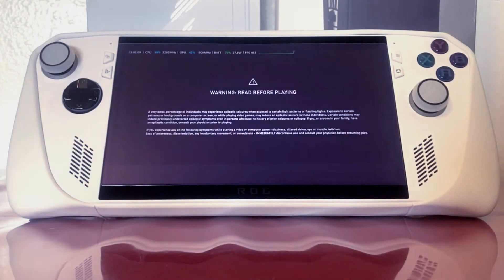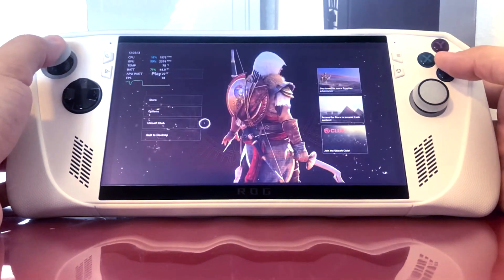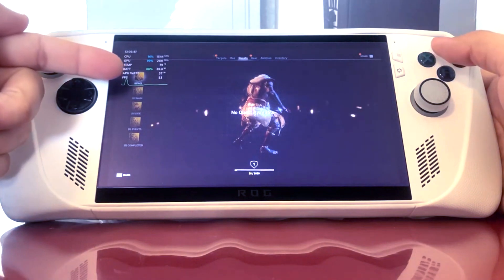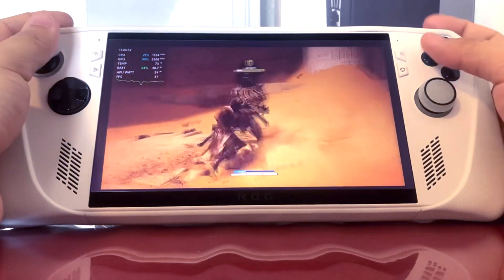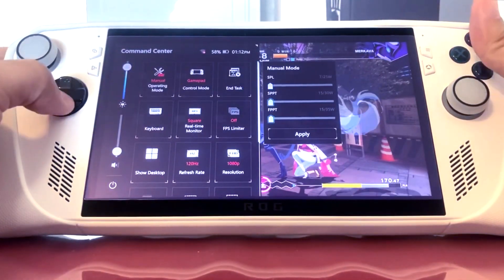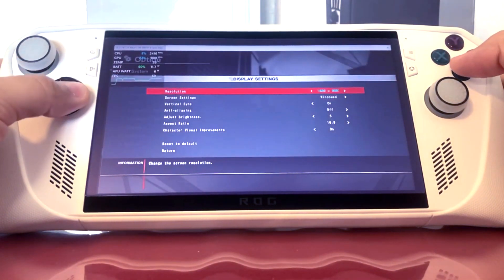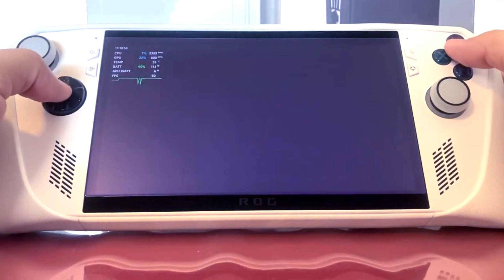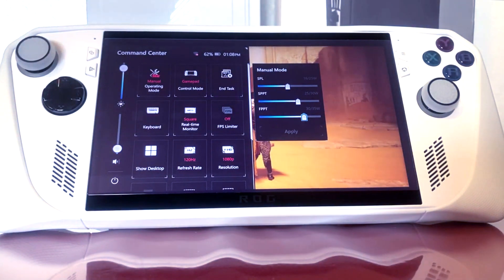This NEW ROG Ally Update CHANGES EVERYTHING!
I've been waiting for an update to Armoury Crate and command center LIKE THIS since day ONE of the ROG Ally's release! It's amazing to see all of the CONSTANT support from Asus regardless of how many times Windows 11 decides to change, Asus seems to meet them every step of the way and I'M ALL FOR IT!
.Let's talk about the new ROG Ally update!